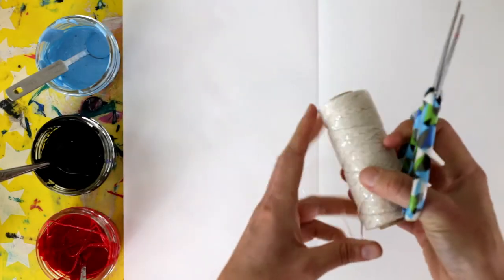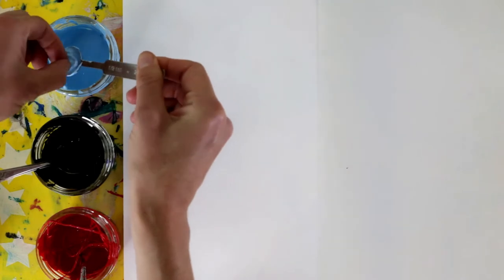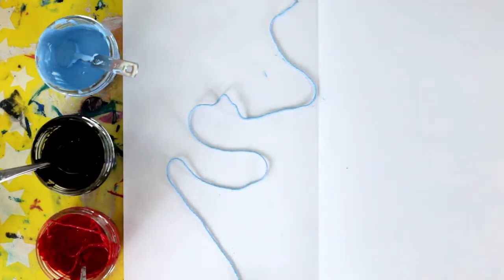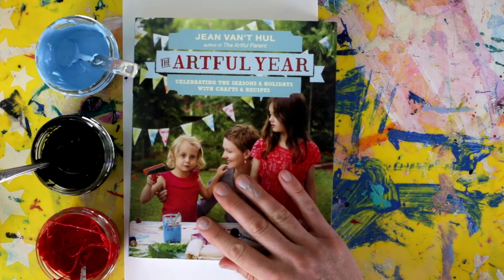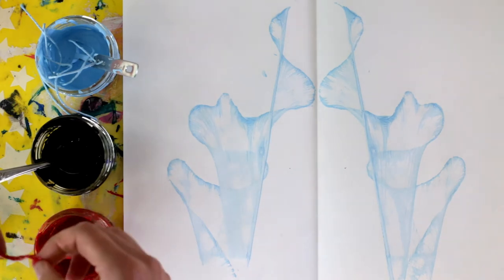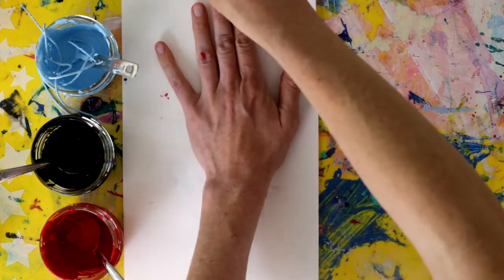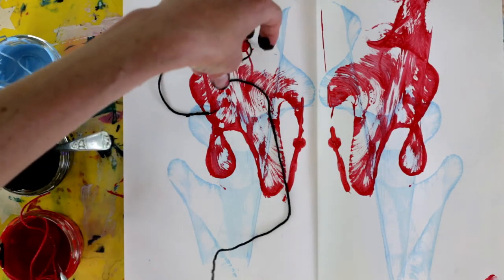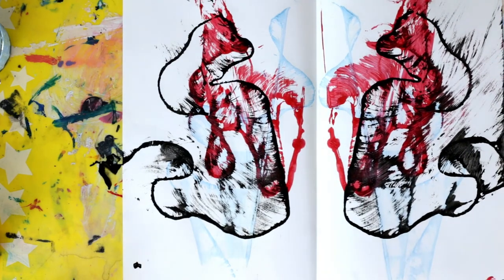Pulled String Art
String art combines mirror-image string prints with pulling action. Easy peasy! You can try this mesmerizing art technique on a small or large scale and with 1 or more colors. For more on this project and other string art,